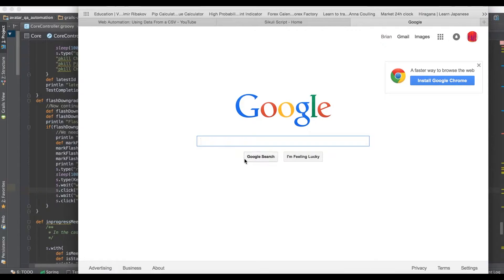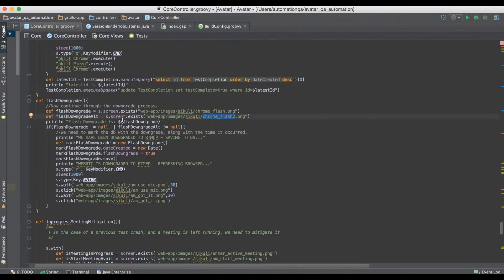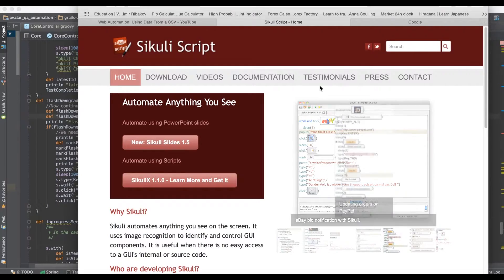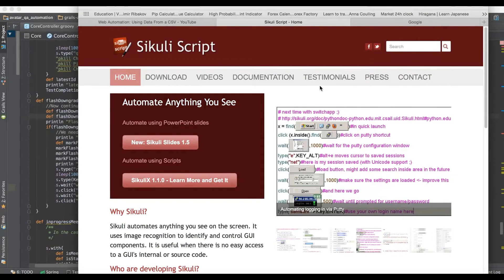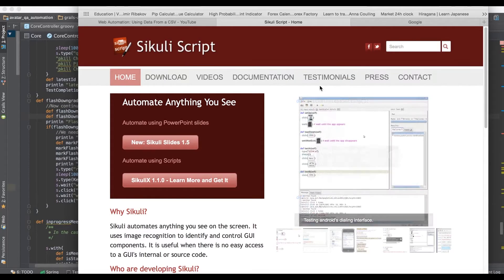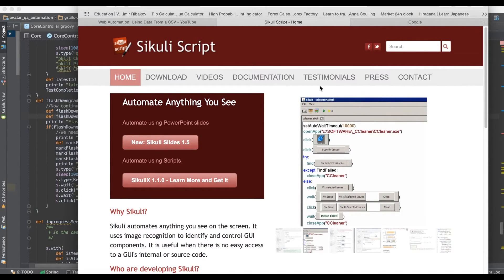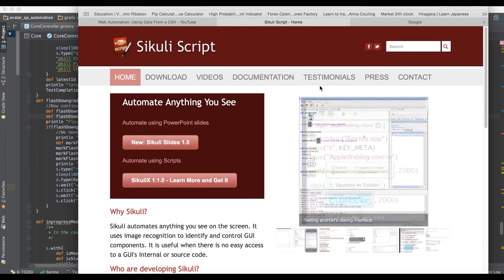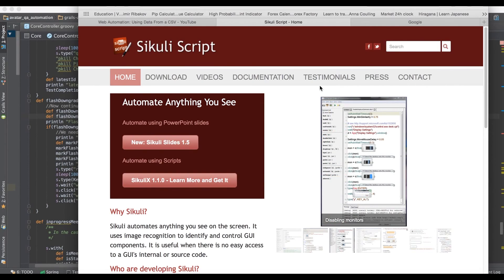Sikuli: Talking about Sikuli and When to Use it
Sikuli: Talking about Sikuli and Where to use it
While Sikuli gets a bad rap in a lot of tech companies, it is actually a very useful tool that accomplishes tasks regular frameworks just can not do.

In this video blog I talk about Sikuli and some situations where I found it was right choice for the job.  While I wouldn't use it for run of the mill web automation, I did have situations of automating various closed source applications, or tools requiring visual recognition.

What Sikuli is, is an image based automation package.  It has an IDE that allows the user to quickly capture elements on screen and then you can run various methods on those images (like clicking.)  Where Sikuli really shines however, is outside the Sikuli IDE and in a language... such as:
Groovy/Grails
JRuby
Jython
When Sikuli is called in a language, you can use the power of your respective language to do more complex tasks, import your own libraries as needed and use Sikuli by specific API calls.